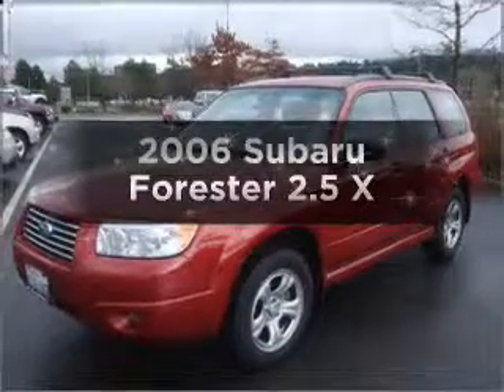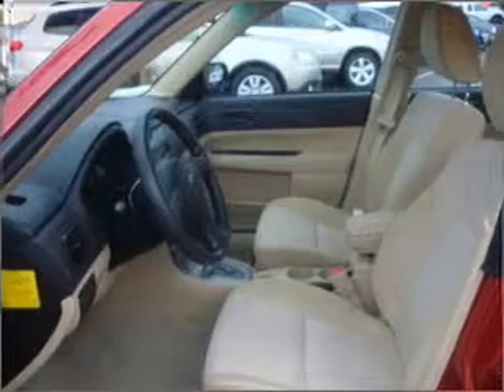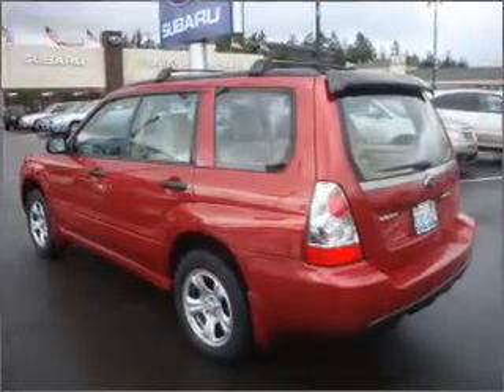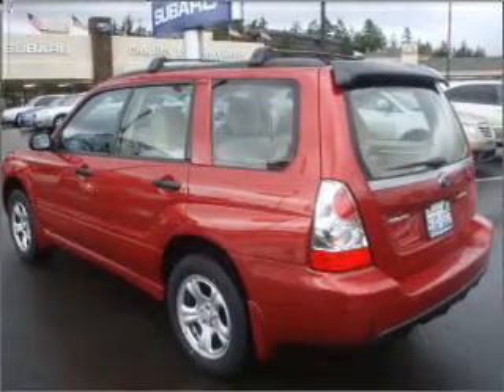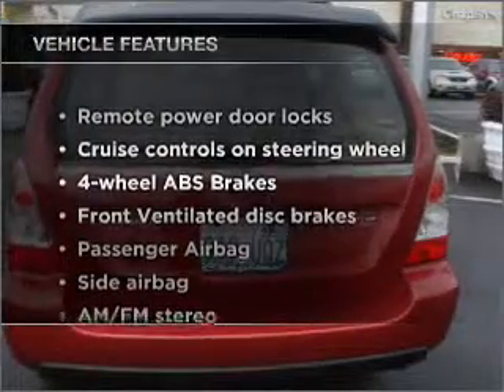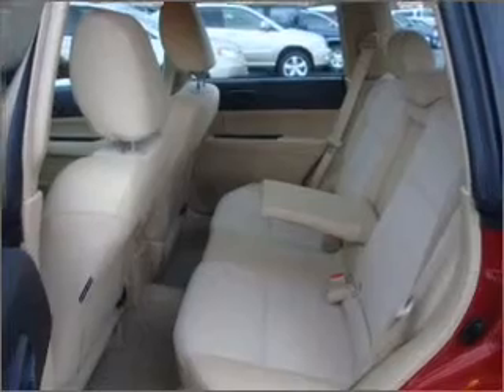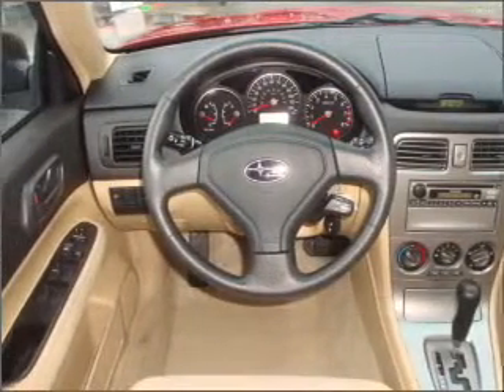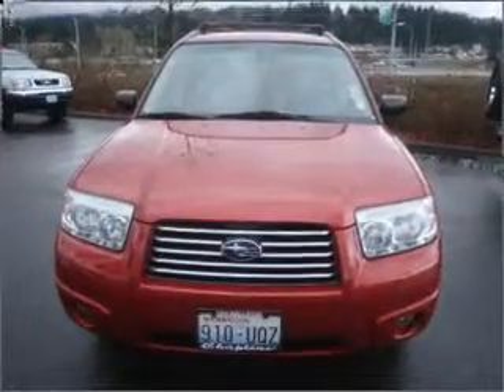2006 Subaru Forester - Bellevue WA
Year: 2006
Make: Subaru
Model: Forester
Trim: 2.5 X
Engine: 2.5 liter h4 16 valve
Transmission: 4-Speed Automatic
Color: Red
Mileage: 24882
Address:
15000 SE Eastgate Way